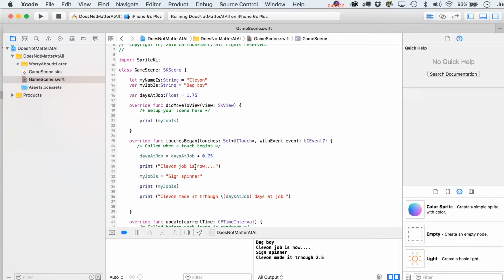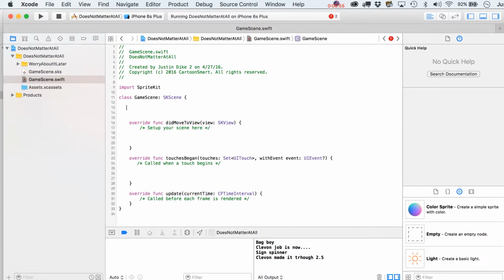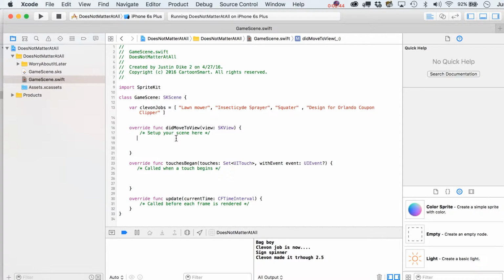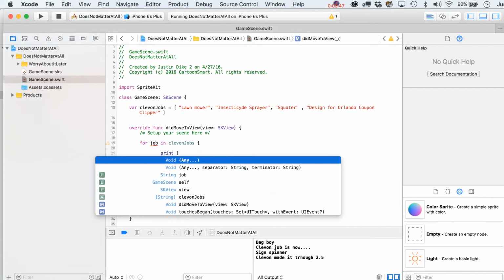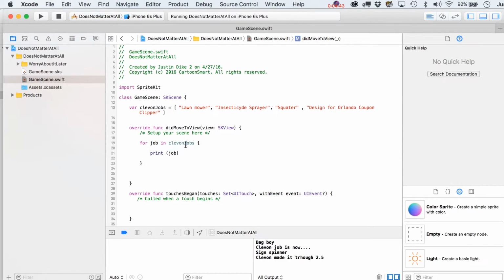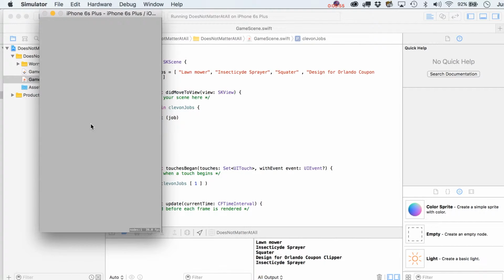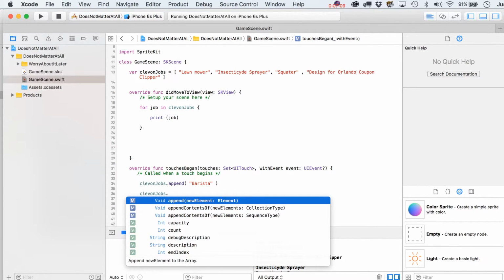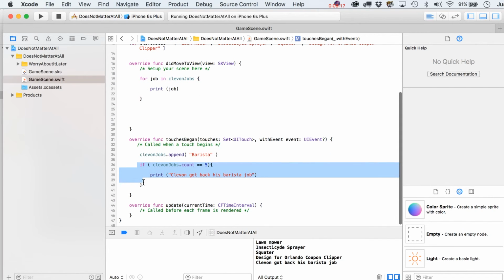Arrays with Sprite Kit and Swift 2 (CartoonSmart Video Tutorial Podcast 3)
Learn more Swift 2, as we cover the basics of Arrays in this CartoonSmart.com video tutorial podcast. We’ll discuss creating an array with some initial data, then iterating through it.